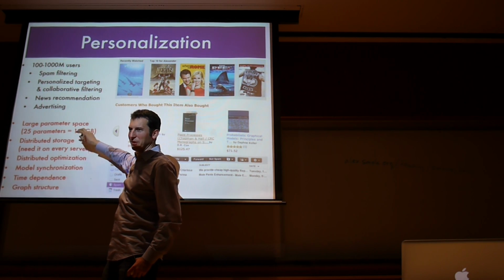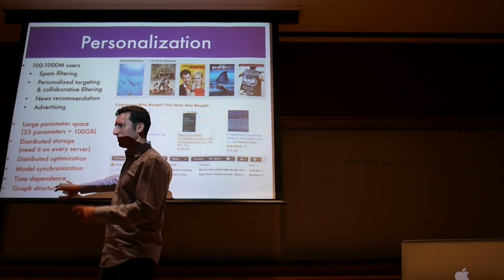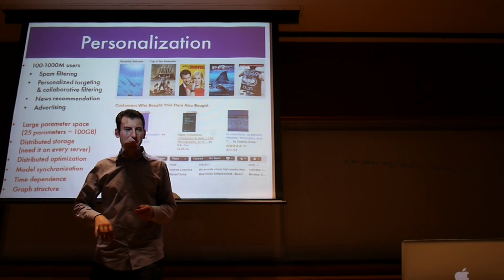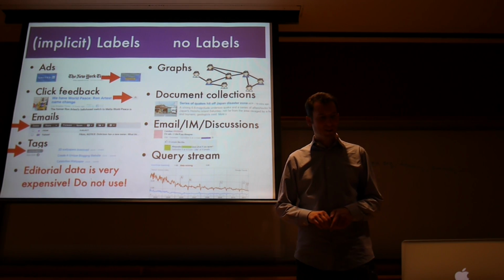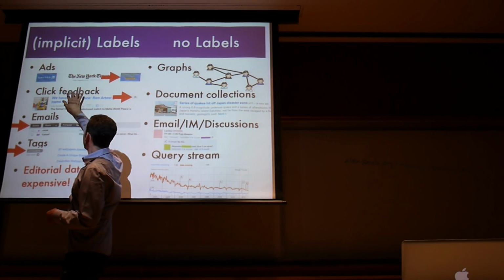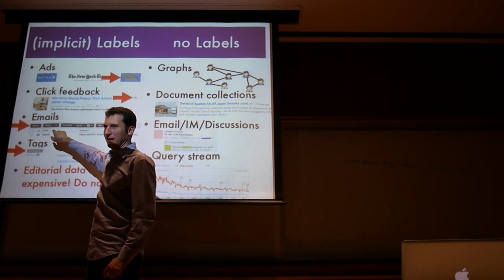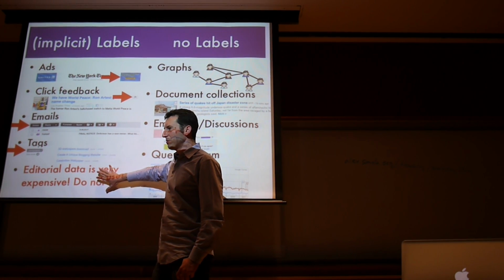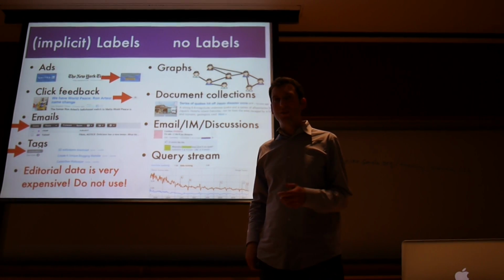Scalable Machine Learning (CS281B) - Systems, Part 1b